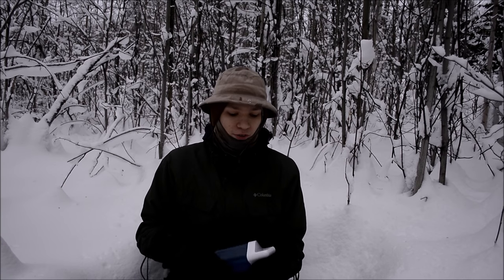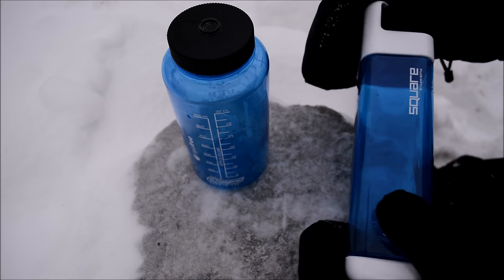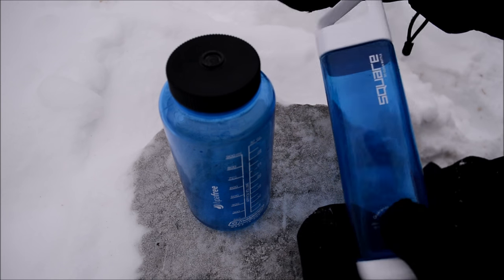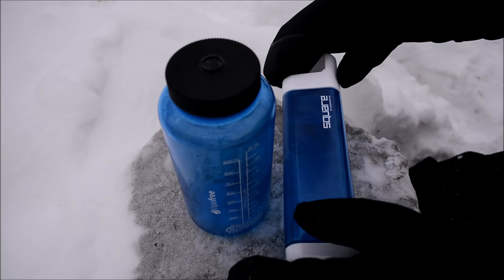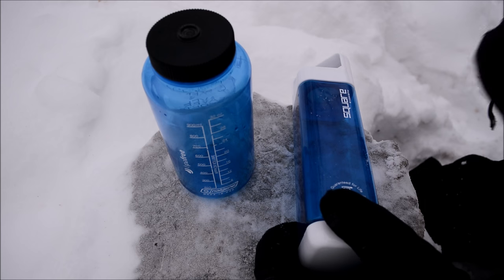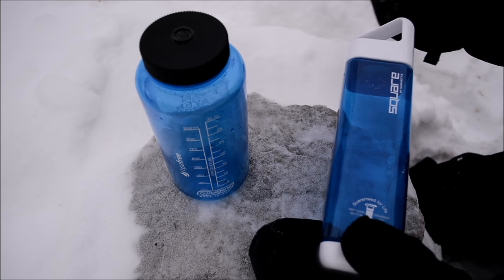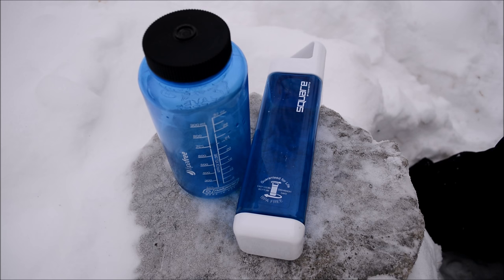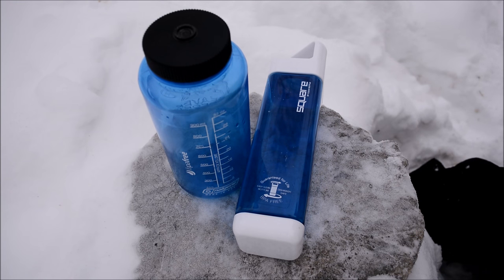The MOST Innovative Bottle Yet, Tritan Square Bottle Review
In this video, I show you an amazing new bottle.